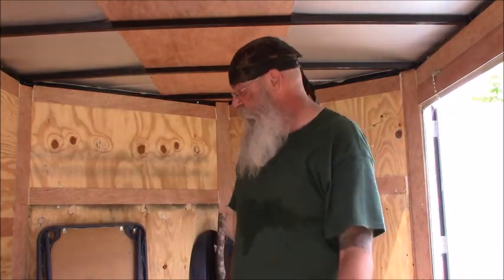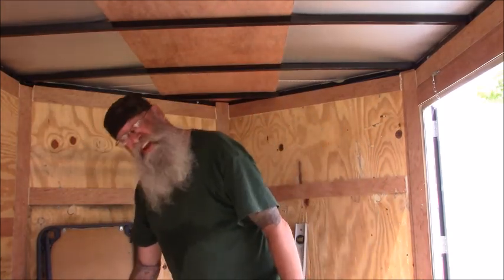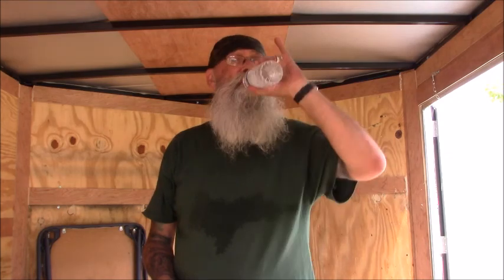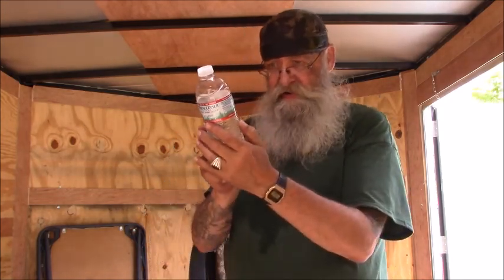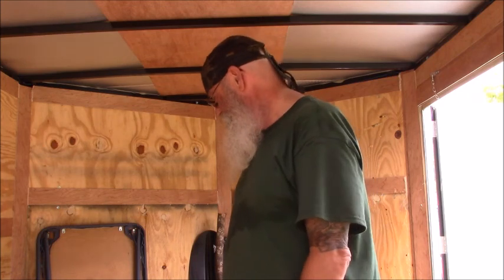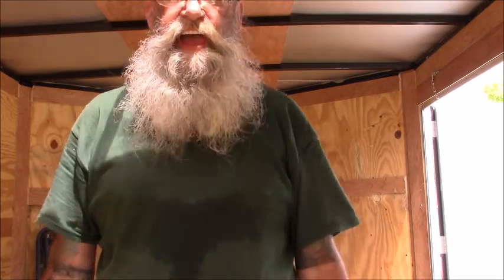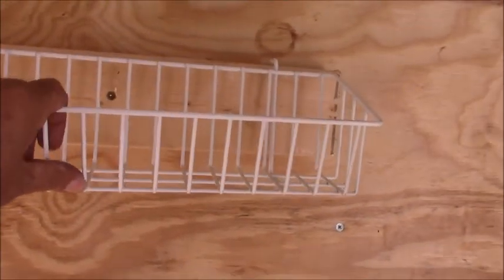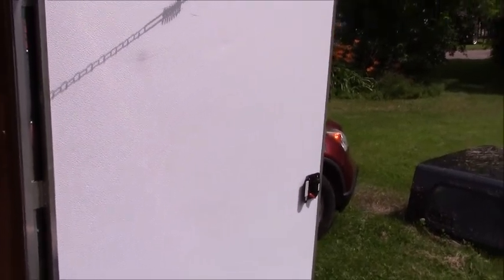Sty Shack Too! Update!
The conversion of the “Sty Shack Too” has begun! Got a couple of things done on the trailer today and thought I would share them with you all.

If you would like to contribute to Sty’s channel overhead costs, you can do so at:

All contributions go towards costs directly associated with the channels content!